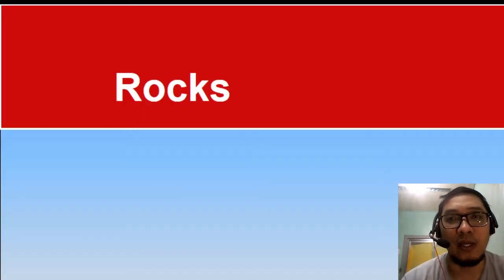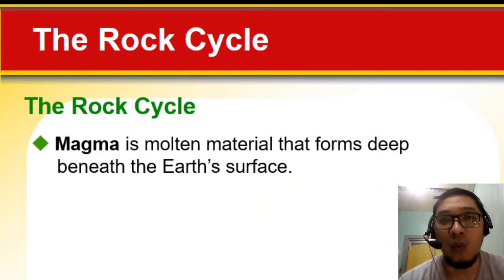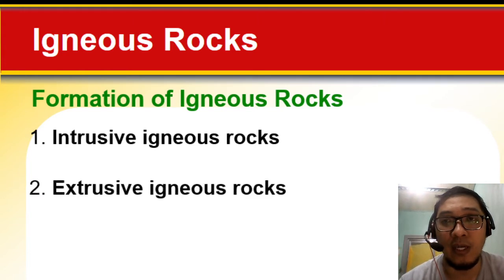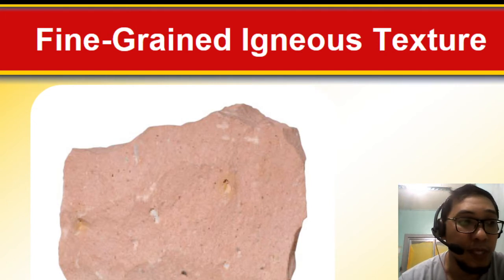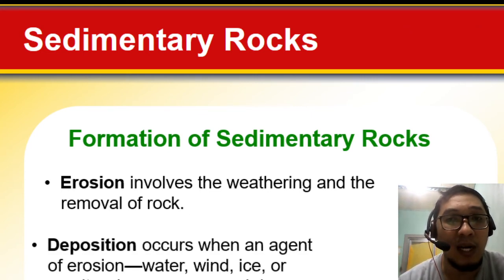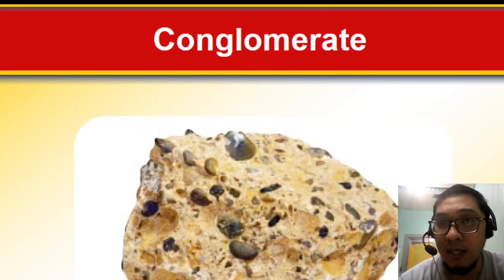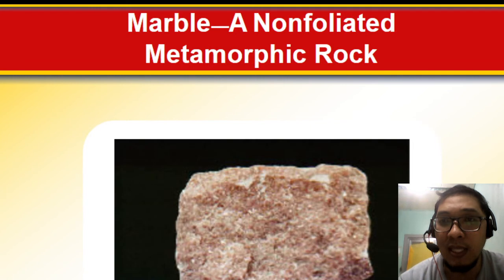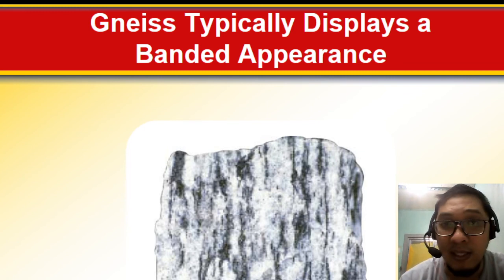Earth & Life Science - Rocks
Rocks - Week 2 Lesson